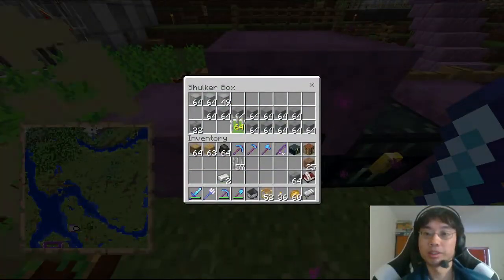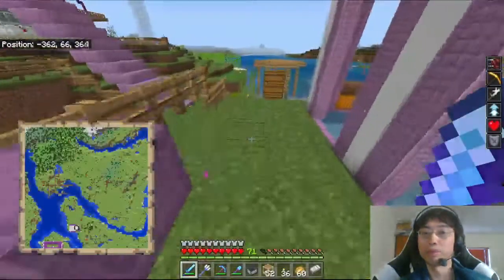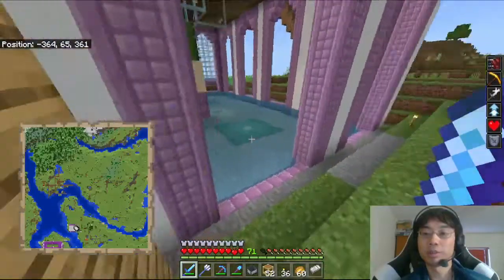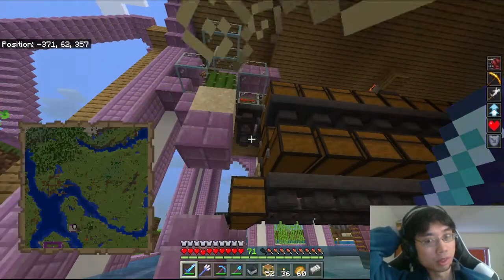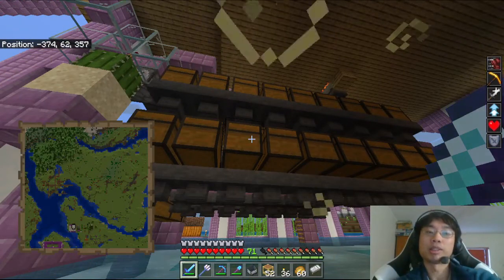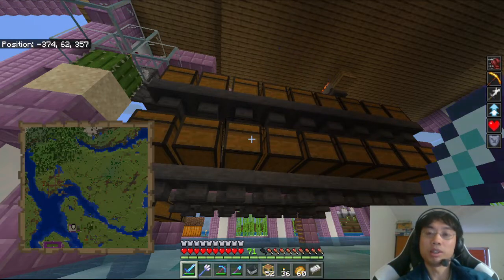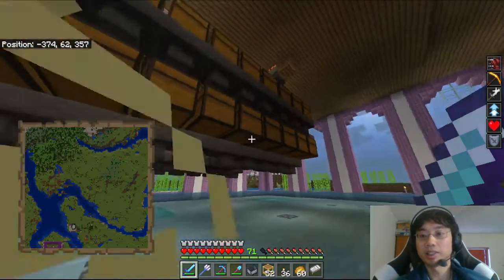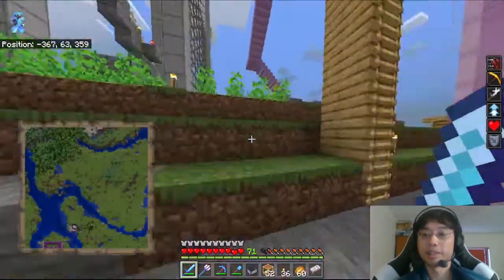Minecraft Cliffs&Caves #222: Slimeball Storage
We still need bulk storage for the output from the slimeball farm, and we need a sorter in case something else lands in the slime grinders, like the occasional trader and its llamas.